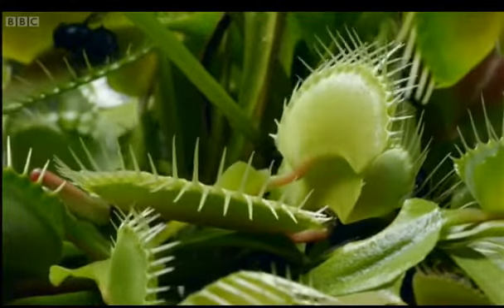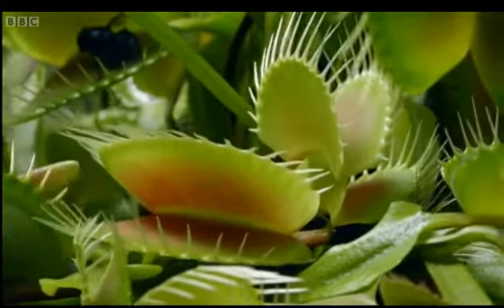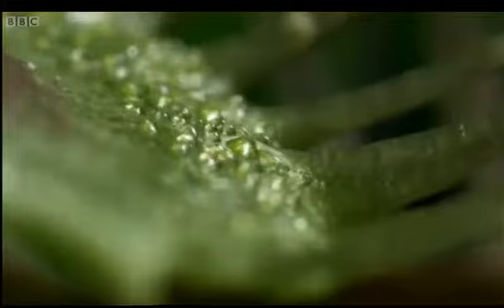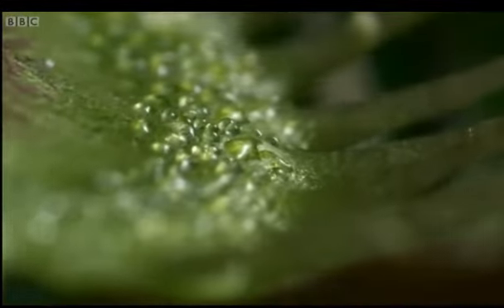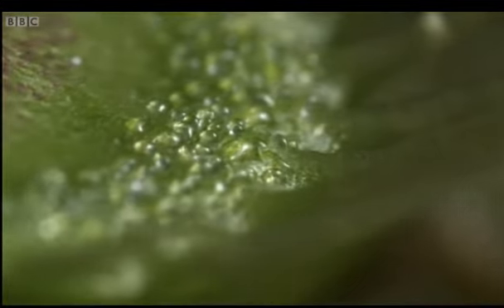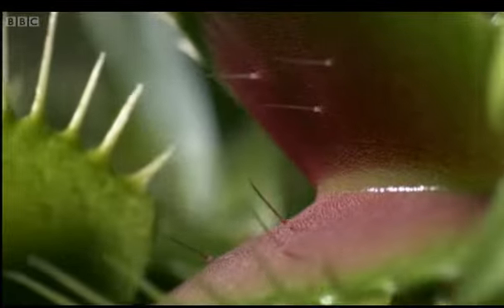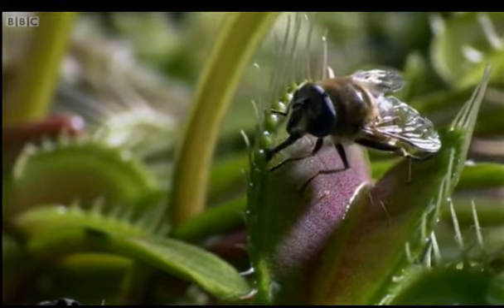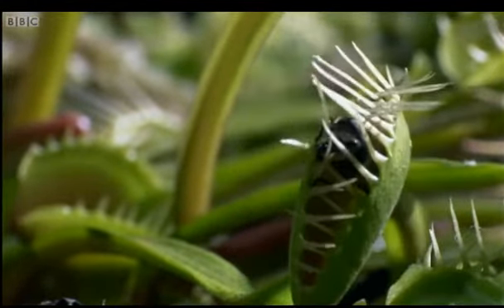Hair trigger Venus flytrap